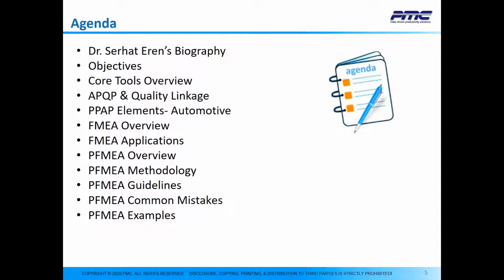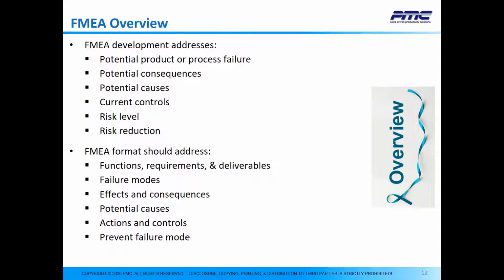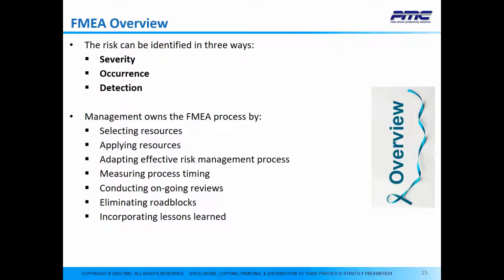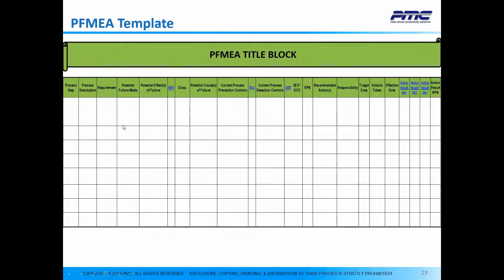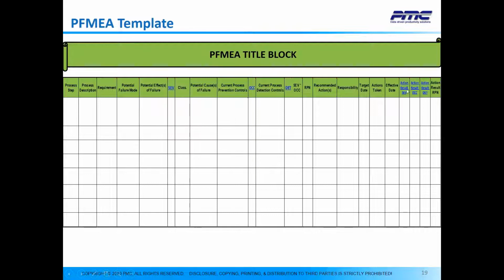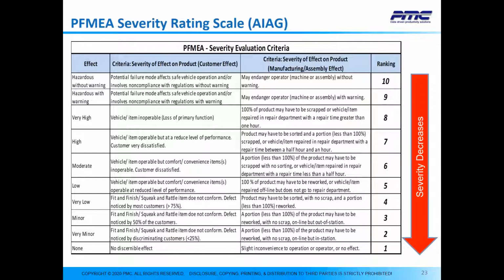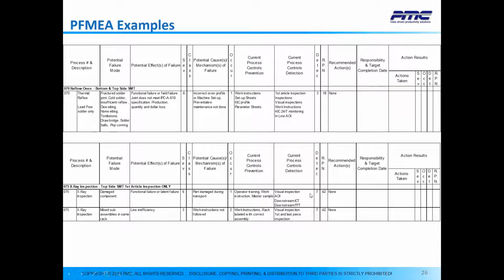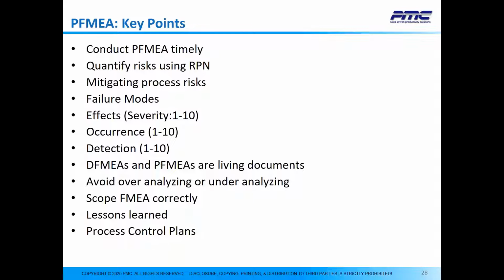Guide To FMEA Excellence: Part 2 - Process FMEA (Failure Mode & Effects Analysis)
PMC Quality Webinar Series: Guide To FMEA Excellence: Part 2 - Process FMEA

FMEA (Failure Mode and Effects Analysis) is an analytical methodology used to ensure that potential problems have been considered and addressed throughout the product and process development process (APQP).  Each FMEA should ensure that attention is given to every component within the product or assembly, where critical and safety-related components or processes should be given a higher priority. The focus of this webinar is PFMEA (Process Failure Mode and Effects Analysis).

PMC offers FMEA Training that covers APQP to FMEA linkage, Inputs from APQP to PFMEA & Process Flow Diagram, Developing a Process FMEA, and PFMEA to Control Plan Linkage along with its applications to manufacturing.

FMEA is meant to be a “before-the-event” action not an “after-the-fact” exercise. Even though Design and Process FMEAs are the most commonly used ones, the six FMEAs are;

Design FMEA
Process FMEA
Concept FMEA
System FMEA
Process Concept FMEA
Machine FMEA

Automotive Quality Core Tools, also known as Quality Core Tools or just simply Core Tools are key pillars of an effective quality management system. Over 30 years ago, AIAG (Automotive Industry Action Group) and ASQ (American Society of Quality) collaborated with the domestic automotive manufacturers Ford, GM, and Chrysler (now FCA) to establish collective quality methods and tools, which became known as the Quality Core Tools. Other manufacturing sectors including aerospace, defense, medical, consumer products, transportation, and pharmaceutical adapted these tools over time.

Most automotive manufacturers and suppliers require use of one or more of the Core Tools. Therefore, organizations whose employees have mastered the Core Tool processes can assure their customers that the industry’s most qualified individuals are working on their behalf, and that IATF 16949 and applicable quality reference manual requirements will be met without fail.

PMC offers Core Tools Training that covers all tools including Advanced Product Quality Planning & Control Plan (APQP), Production Part Approval Process (PPAP), Failure Mode and Effects Analysis (FMEA), Statistical Process Control (SPC), and Measurement System Analysis (MSA) or provides training for each tool individually.

Additional PMC Quality Services:

Operational Excellence is the execution of the business strategy more consistently and reliably than the competition and it is evidenced by results. Operational Excellence integrates management philosophies and methodologies to reach Excellence. However, most of its drivers are based on earlier continuous improvement methodologies, such as Lean Thinking, Six Sigma and Scientific Management.

International Standards Are A quality management system (QMS) is a set of policies, processes and procedures required for planning and execution (production / development / service) in the core business area of an organization (i.e., areas that can impact the organization’s ability to meet customer requirements).

Auditing from PMC offers to develop, implement, conduct, and sustain the internal and 2nd Party auditing programs

PMC provides internal and lead auditor training and certification for:

IATF 16949:2016 – Automotive Quality Management System
Quality Management System - ISO 9001:2015
ISO 14001:2015 – Environmental Management System
Occupational Health and Safety System - ISO 45001:2018
ESD S20.20:2014 – Electro Static Discharge (ESD) Standard
VDA 6.3 – German Automotive Quality Standard